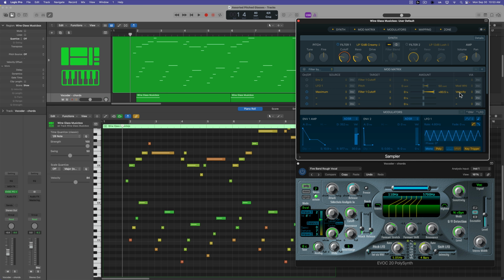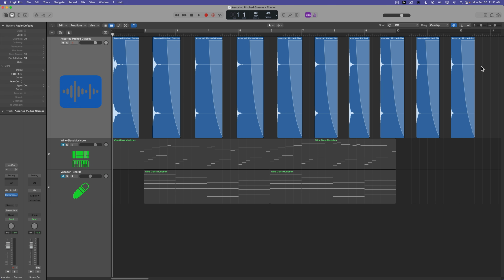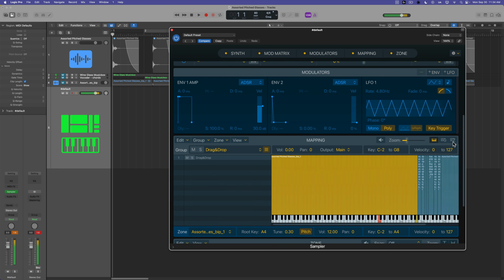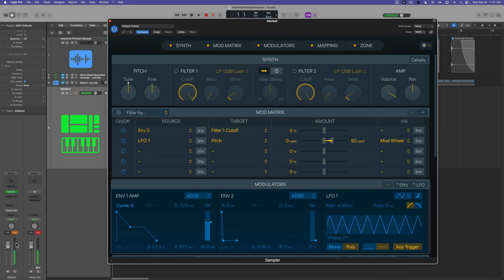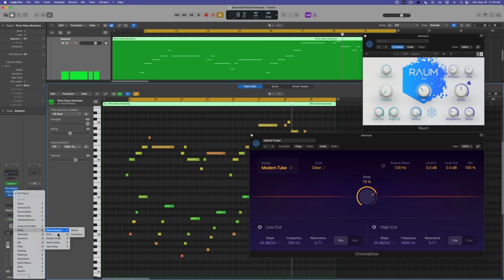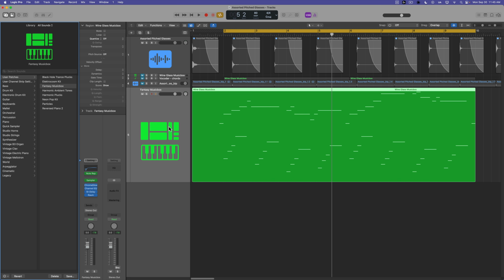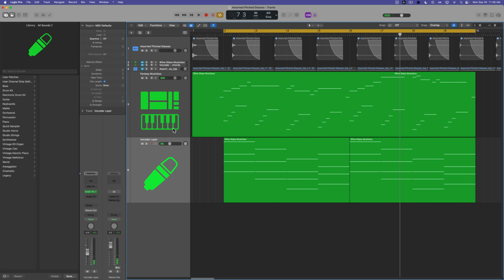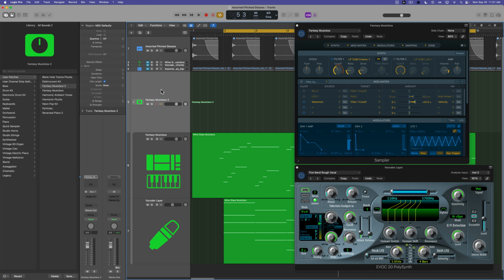Create a FANTASY MUSIC BOX instrument w/drinking glasses! (Sampler Instrument Design #02)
Welcome to Part 2 of my Sampler Instrument Design series in Logic Pro. In this video we'll create a custom Sampler instrument using drinking glasses from my kitchen. I'll also demonstrate how to use ENV1 in Sampler, how to create Filter modulation with MIDI Velocity, and how to layer up Sampler with the EVOC20 Vocoder.

Chapters:
0:00 Glass Samples
2:22 Sponsor Segment
3:23 Slice at Transients
5:17 Optimized Map
6:44 Envelope (Amp)
9:14 Effects
11:28 Note Repeater
13:40 Vocoder Layer
16:21 Velocity Filter Modulation
18:20 Save Patches